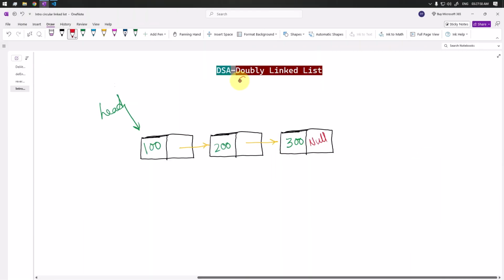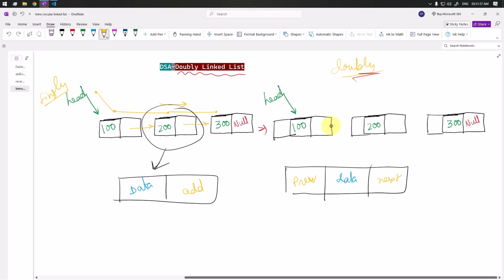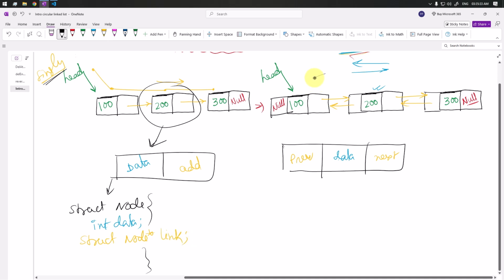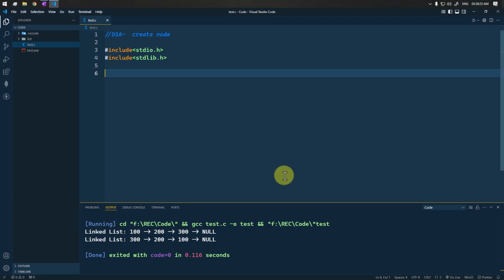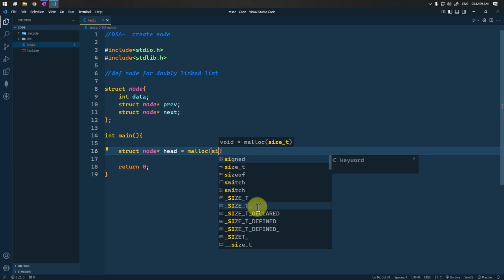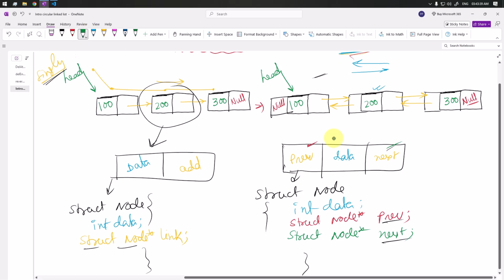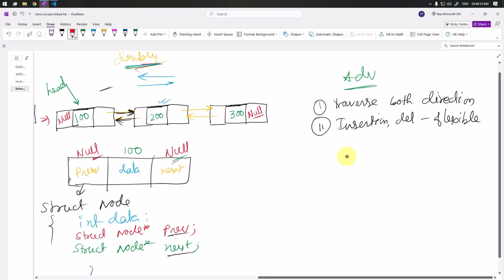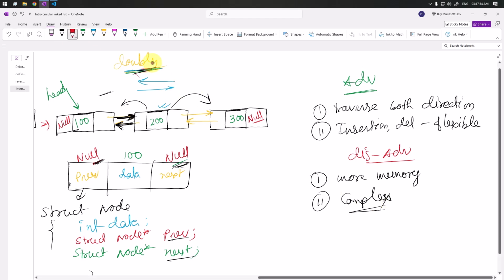32 - Intro Doubly Linked List | DSA Tutorial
A **Doubly Linked List** is a data structure where each node has three parts: data, a pointer to the next node, and a pointer to the previous node. It allows bidirectional traversal and supports efficient insertion and deletion but requires more memory than a singly linked list.

📝 Timestamps:
0:00 - intro Doubly Linked List
1:57 - define node
3:25 - advantages
3:54 - disAdvantages